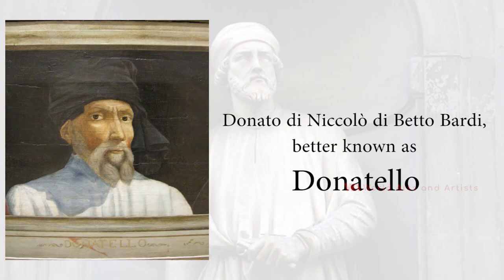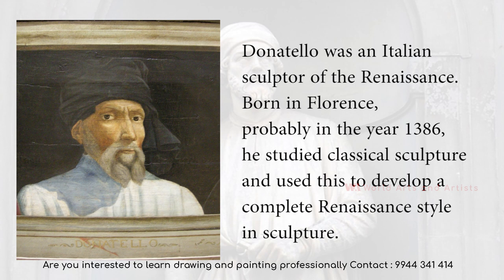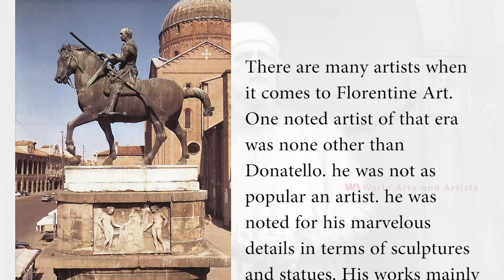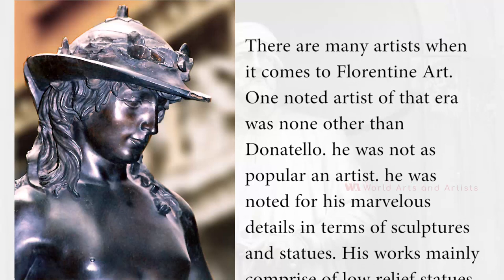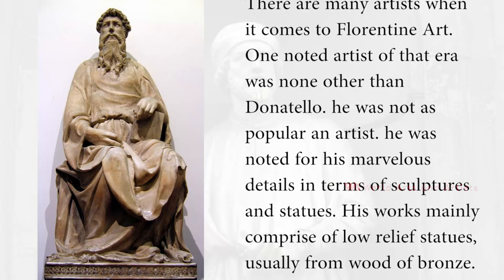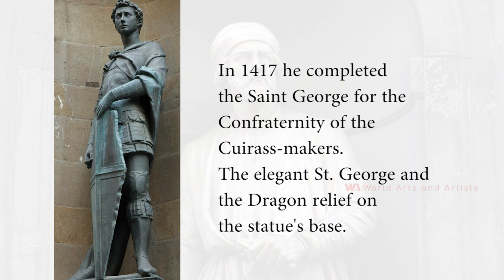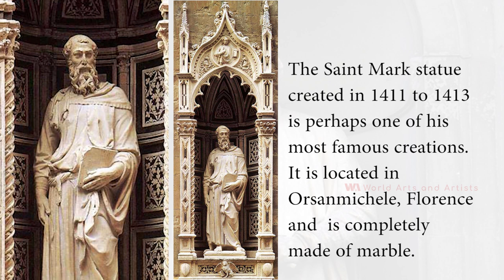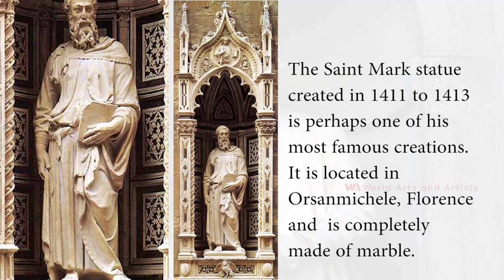The Great Donatello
Donato di Niccolò di Betto Bardi, better known as Donatello,   was an Italian sculptor of the Renaissance. Born in Florence, probably in the year 1386, he studied classical sculpture and used this to develop a complete Renaissance style in sculpture.

There are many artists when it comes to Florentine Art. One noted artist of that era was none other than Donatello. he was not as popular an artist. he was noted for his marvelous details in terms of sculptures and statues. His works mainly comprise of low relief statues, usually from wood of bronze.

Famous Artwork by Donatello

In 1417 he completed the Saint George for the Confraternity of the Cuirass-makers. The elegant St. George and the Dragon relief on the statue's base.
The Saint Mark statue created in 1411 to 1413  is perhaps one of his most famous creations. It is located in Orsanmichele, Florence and  is completely made of marble.

Zuccone is a statue that was created  for the Florence Cathedral in 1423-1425. This sculpture is made of marble and Zuccone is otherwise known as Prophet Habbakuk.

The Feast of Herod  is a relief sculpture made of bronze that was created around 1427. It is currently on display in the Siena Cathedral in Italy.

David is the name given to two sculptures by the early-Renaissance. In 1408, the artist was tasked to carve a marble statue of David, The bronze version of this statue was as popular as the bronze cast that was completed during the Renaissance 1440.

Judith and Holofernes is a bronze sculpture. It was completed in the year 1460 which was towards the end of his career.

He died on December 3, 1466 in Republic of Florence.

Advertising Partner:
Are you interested to learn drawing and painting professionaly